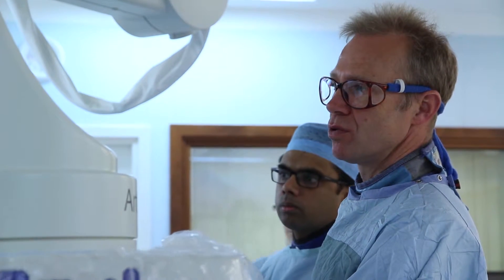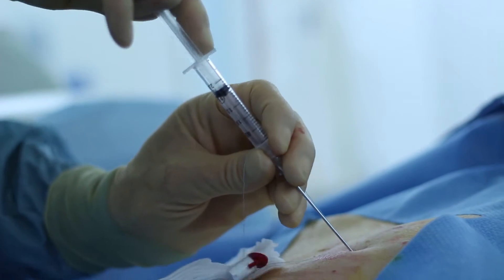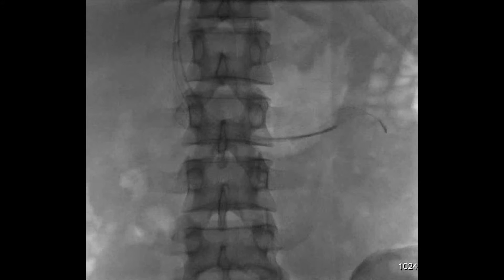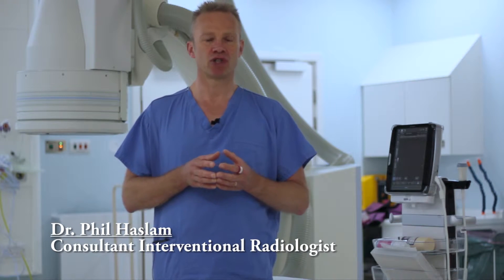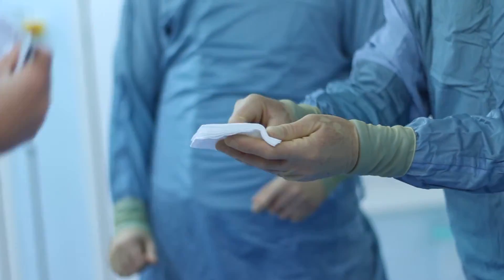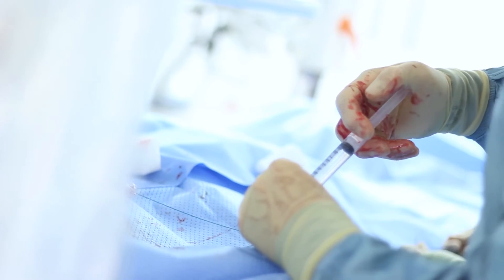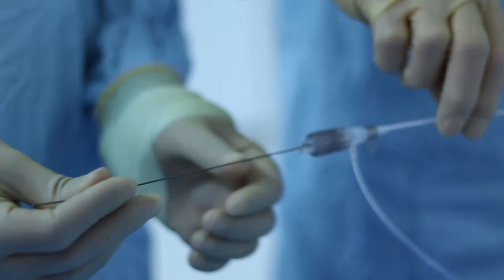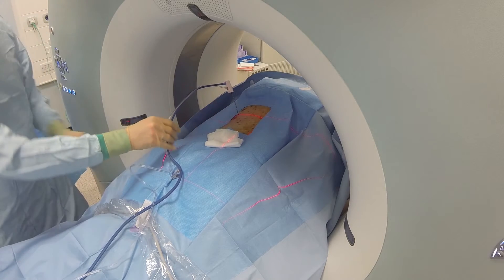What is Interventional Radiology?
This short video illustrates the fascinating specialty of Interventional Radiology or 'Image guided surgery'.